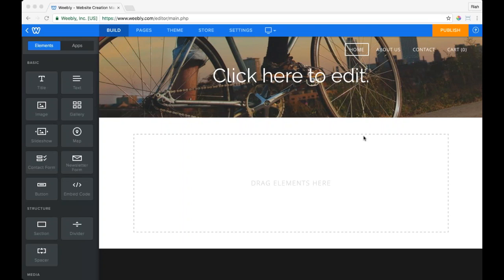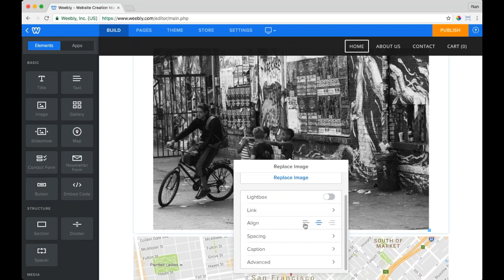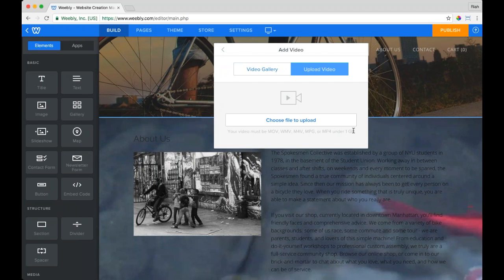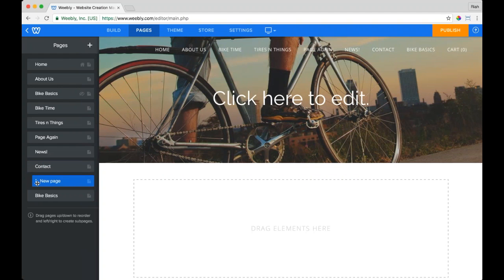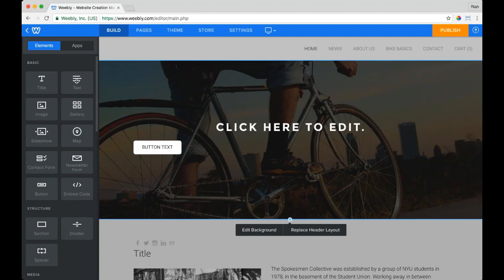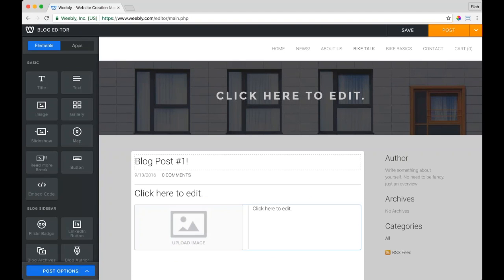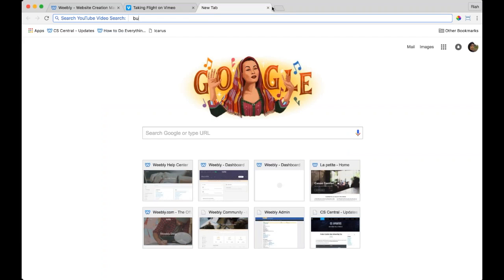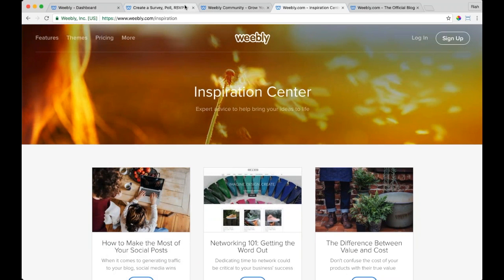Beginner's Guide to Weebly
Live webcast from 9/13/16.